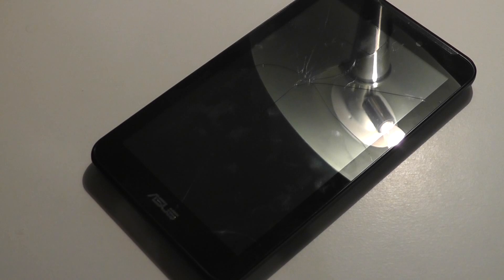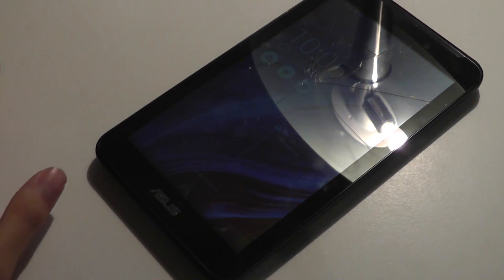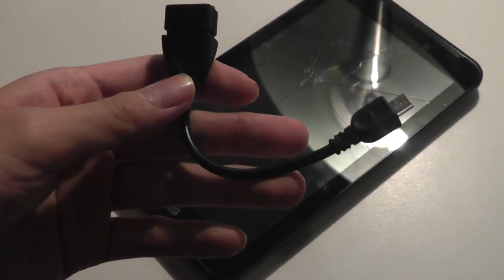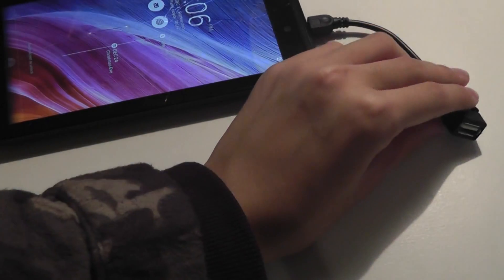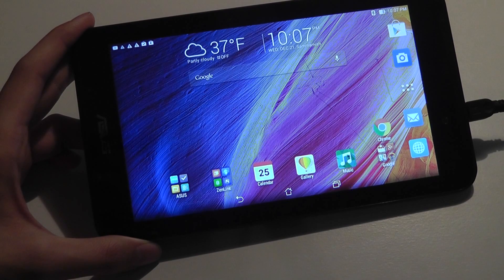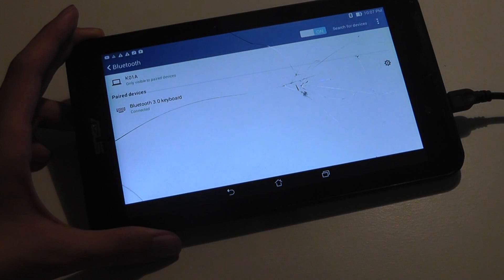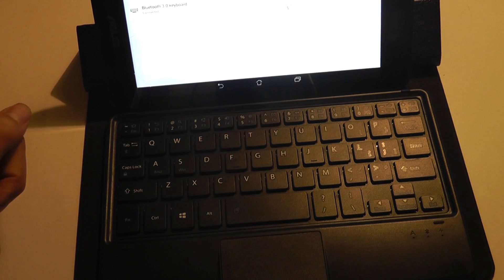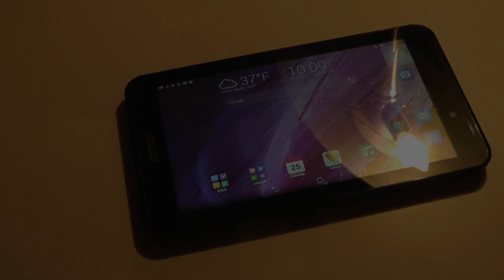Cracked Tablet Phone Screen - How To Still Use? Transfer Data Out?!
In this video we discuss workarounds to cracked digitizers.
USB keyboards/mouse

Bluetooth keyboard/mouse
All-in-1 tablet folio case
Direct flashdrive/SD reader